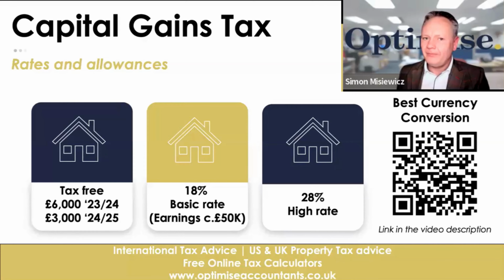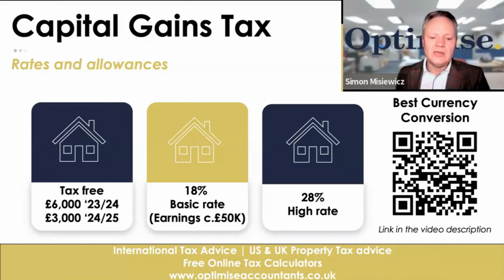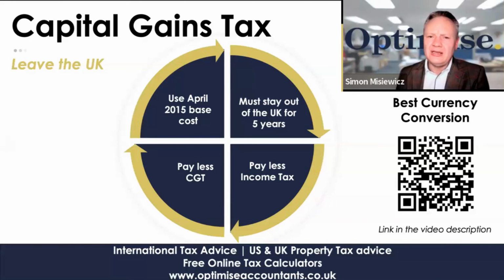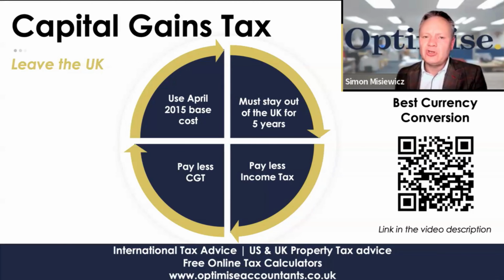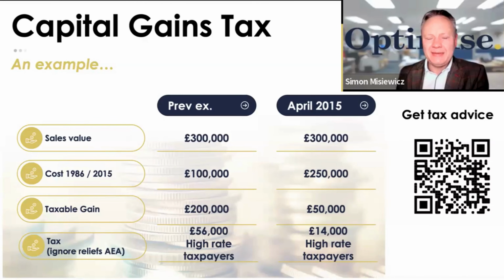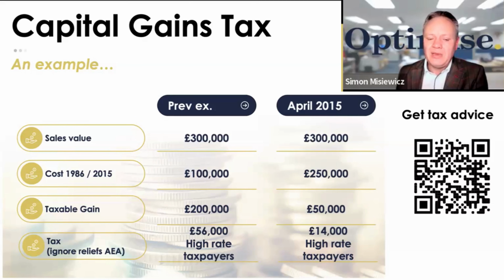Leave the UK and Reduce Capital Gains Tax (CGT)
Thinking of leaving the UK? Learn how you can reduce your capital gains tax (CGT) with this helpful guide.